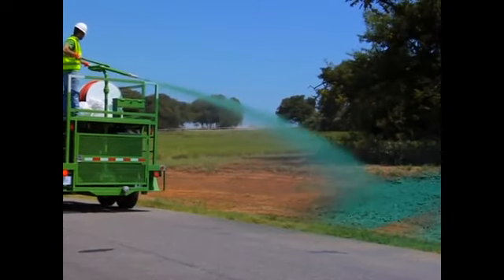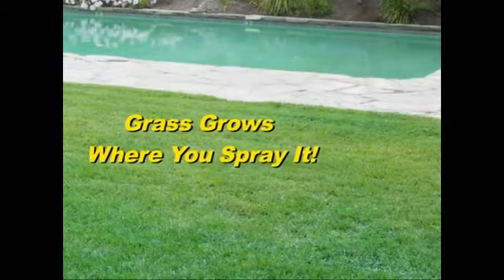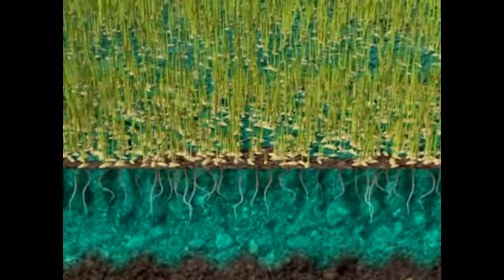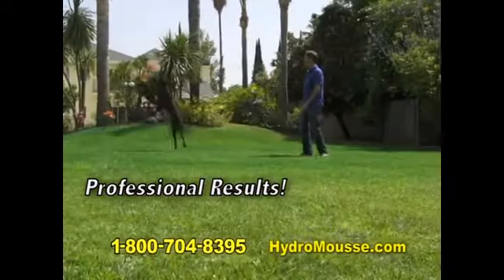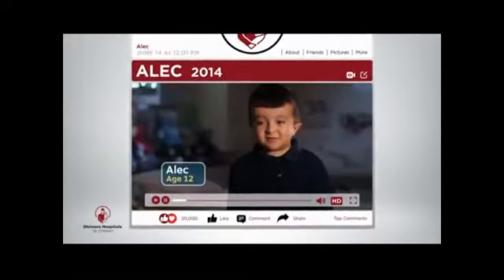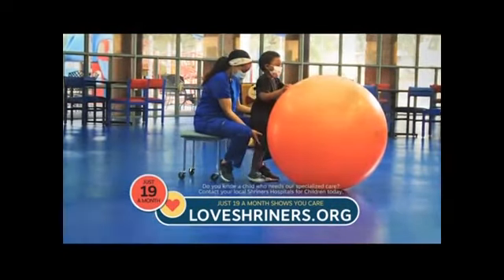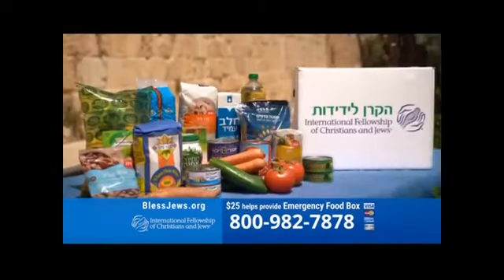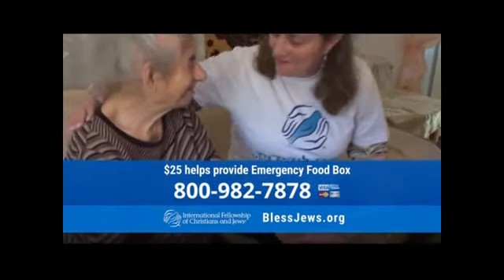Super Password Episode 434